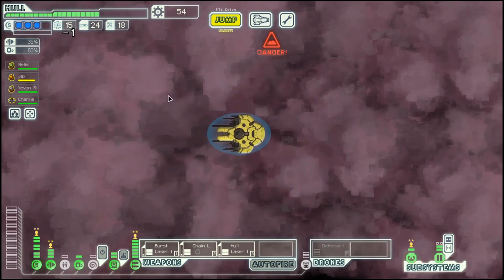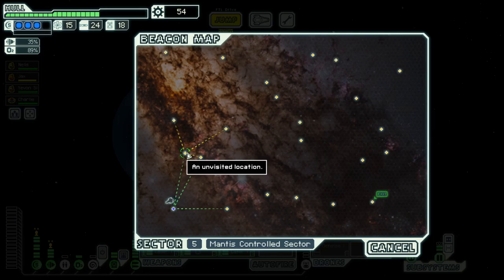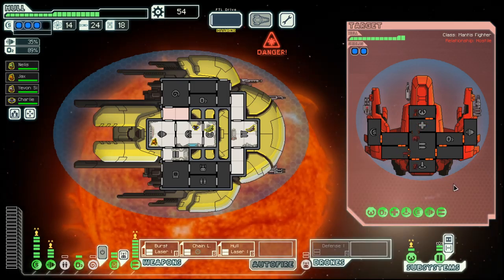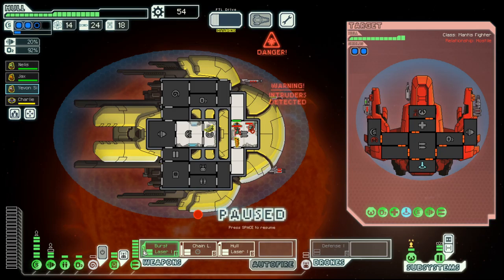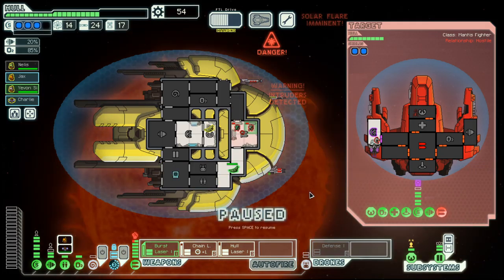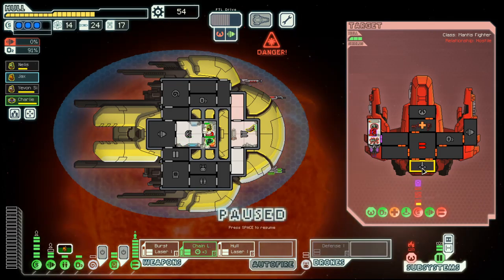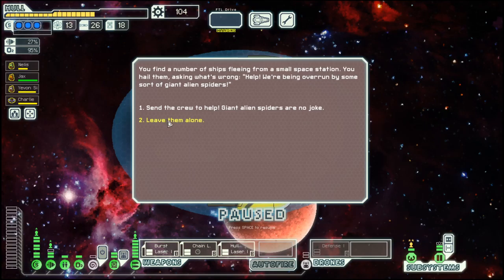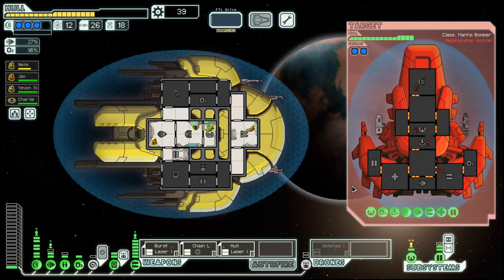FTL - S39E5: Slug Cruiser C - Surviving Mantis